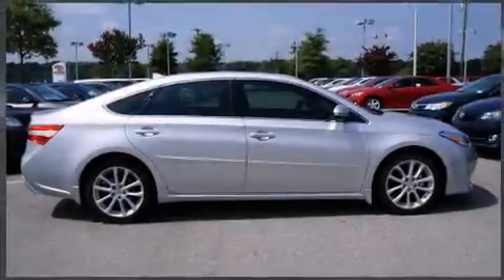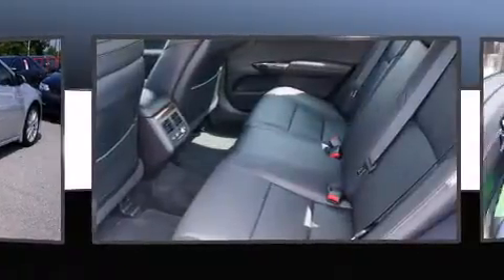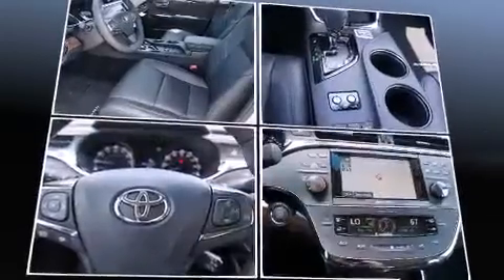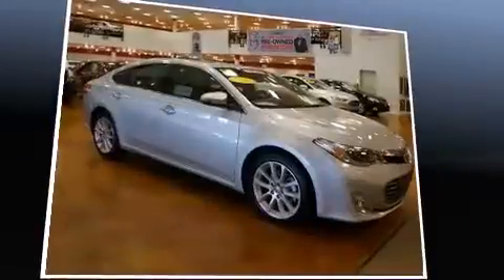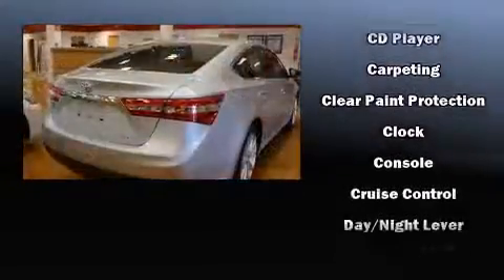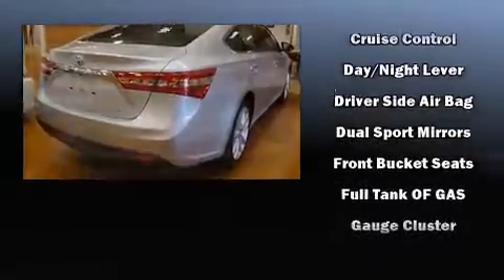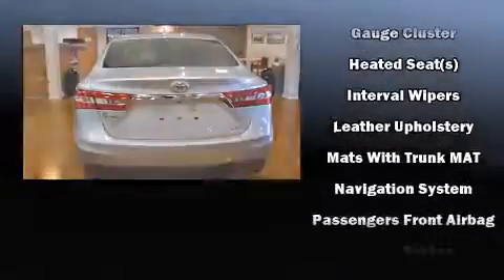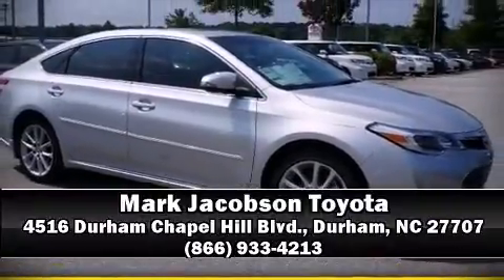2014 Toyota Avalon Limited in Durham, NC 27707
4516 Durham Chapel Hill Blvd.

Treat yourself to a test drive in the 2014 Toyota Avalon. This 4 door, 5 passenger sedan still has less than 10,000 miles! It features an automatic transmission, front-wheel drive, and a 3.5 liter 6 cylinder engine. It's equipped with tons of terrific amenities, but it won't break your budget. Like leather upholstery, speed sensitive wipers, a power seat, automatic dimming door mirrors, high intensity discharge headlights, tilt steering wheel, power moon roof, and a blind spot monitoring system. Rear passengers enjoy the seat heating functionality, keeping them warm during the winter months. Premium sound drives 11 speakers, providing you and your passengers a sensational audio experience. Toyota also prioritized safety and security by including: head curtain airbags, front and rear SIDE impact airbags, traction control, brake assist, ignition disabling, an emergency communication system, and 4 wheel disc brakes with ABS. For added security, dynamic Stability Control supplements the drivetrain. A Carfax history report provides you peace of mind by detailing information related to past owners and service records. We have the vehicle you've been searching for at a price you can afford. Stop by our dealership or give us a call for more information.